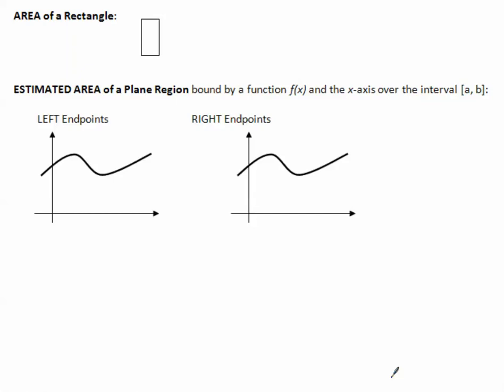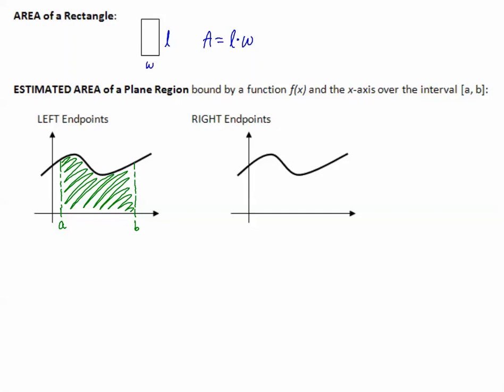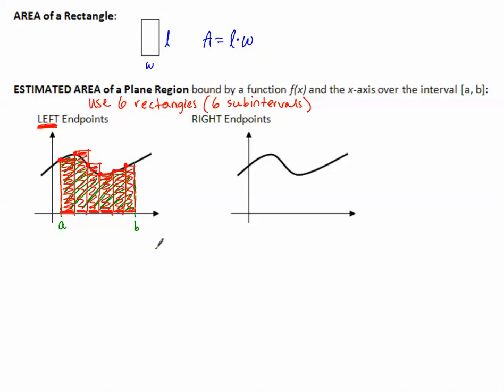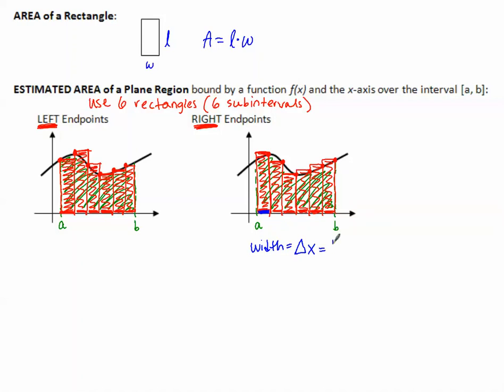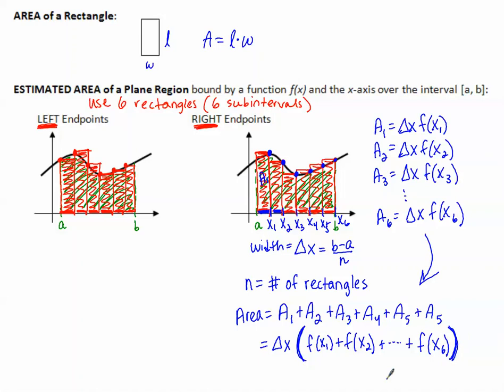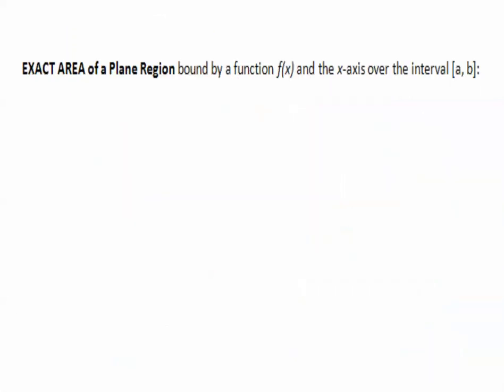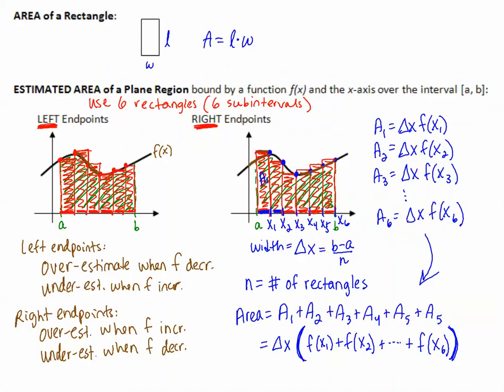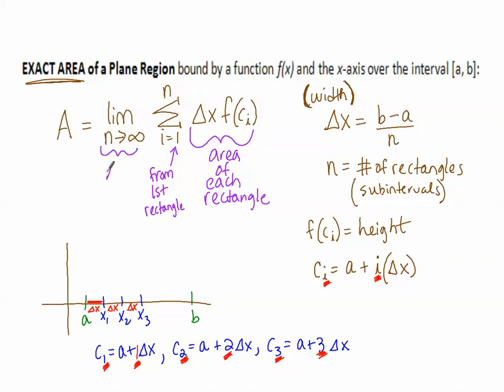5.1a Area intro